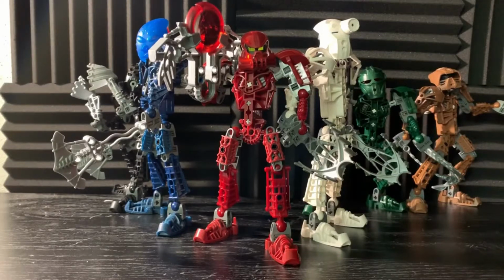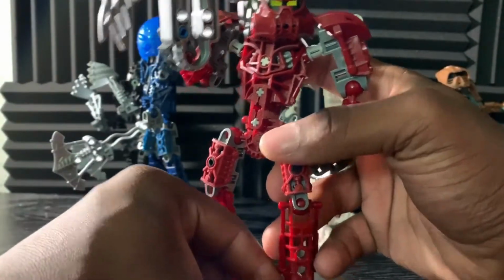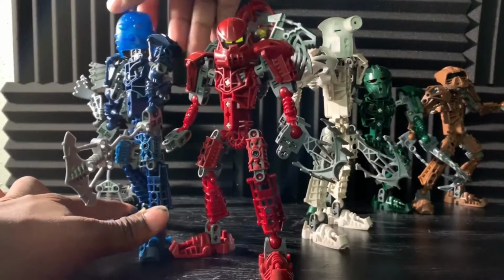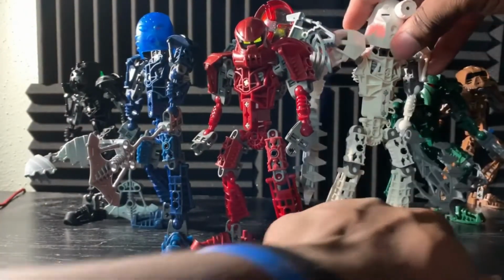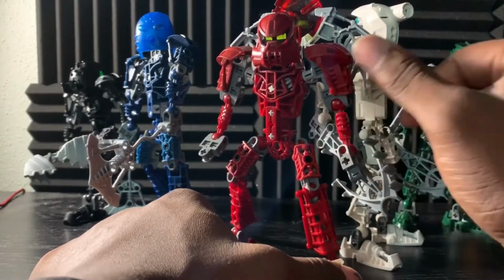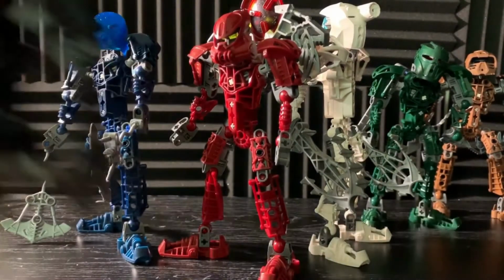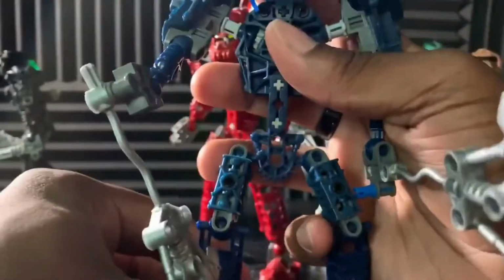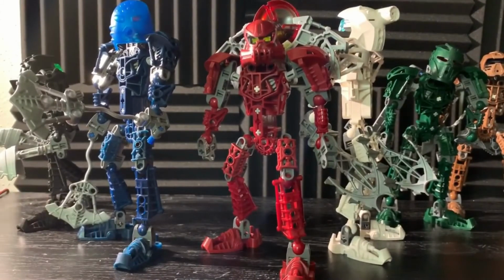Bionicle Retro Review: Toa Metru